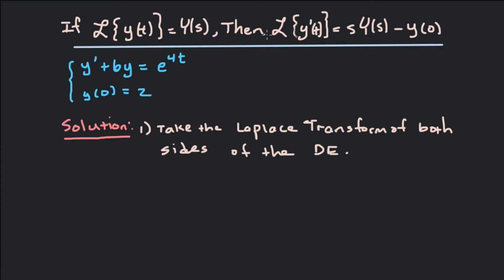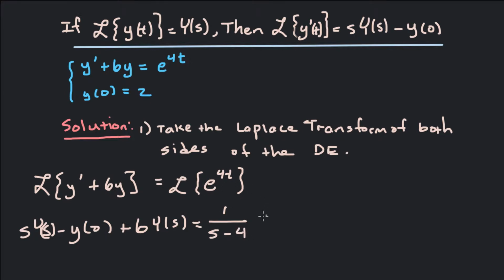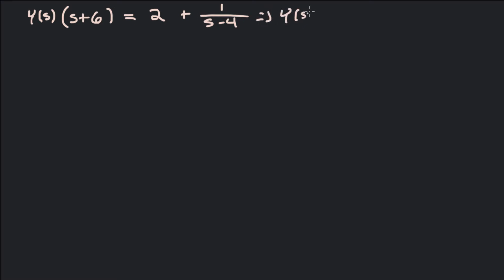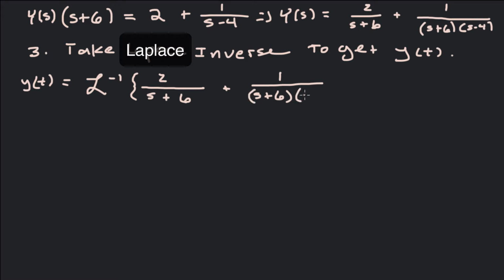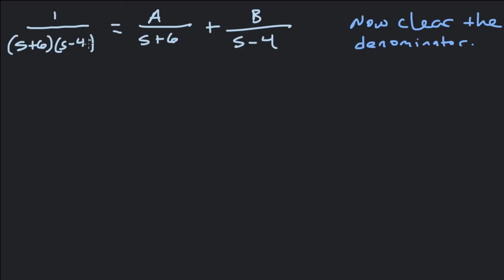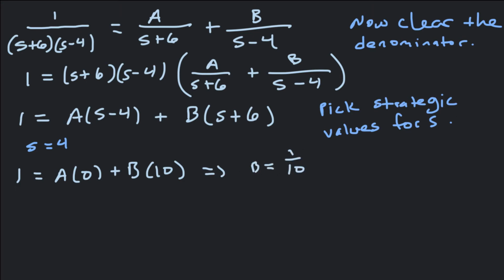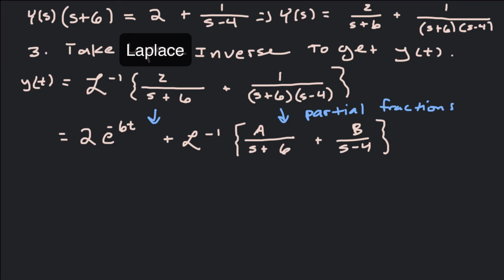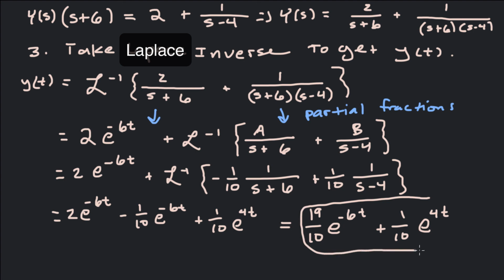Use Laplace Transform to Solve Initial Value Problem :: Full Example with Partial Fraction Decomp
In this video we use Laplace Transforms to solve the initial value problem.

1. We first take the Laplace Transform of both sides of the differential equation.

2. We isolate Y(s) which is the Laplace Transform of the Solution.

3. We take the inverse transform to get y(t); however, this generally requires some sort of partial fraction decomposition.

Check out my video here on my strategy for partial fraction decomposition specifically for Laplace Inverse Transforms:

4. Once we have the inverse transform we simplify and combine like terms.

I'm Jonathan, and I think Laplace Transforms are incredibly useful for differential equations!  Specifically, they allow us to solve piecewise forcing function differential equations when other methods may fail or become too tedious.